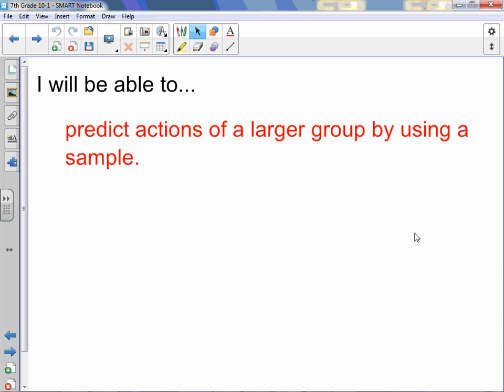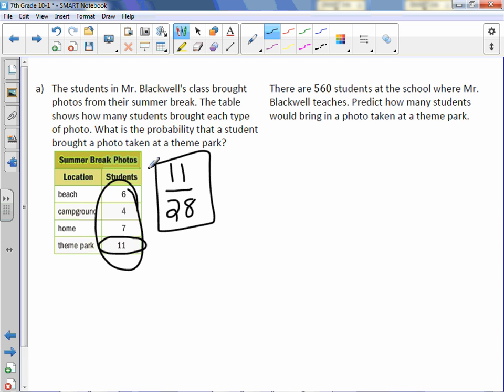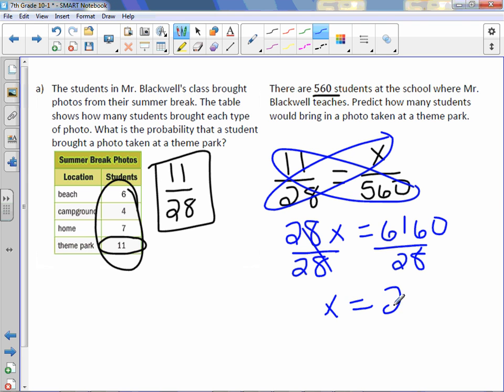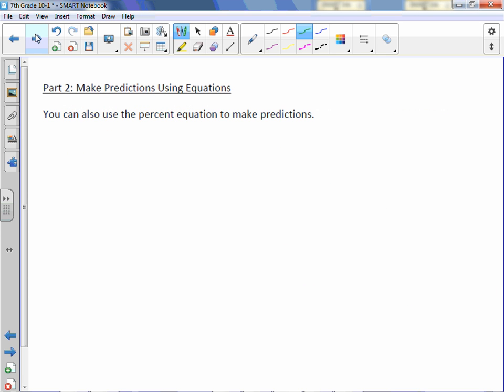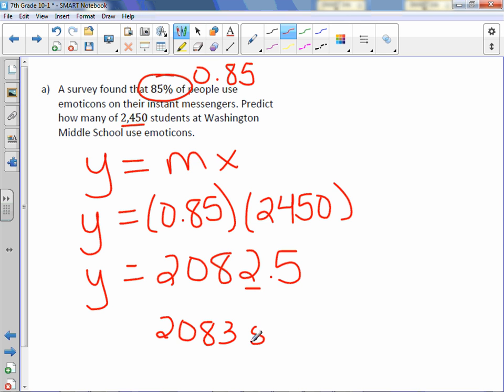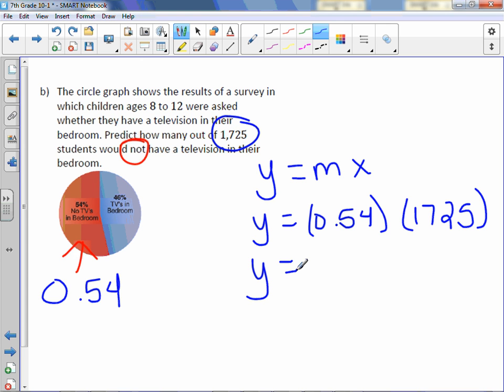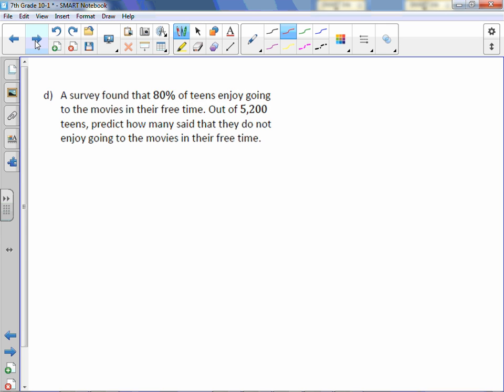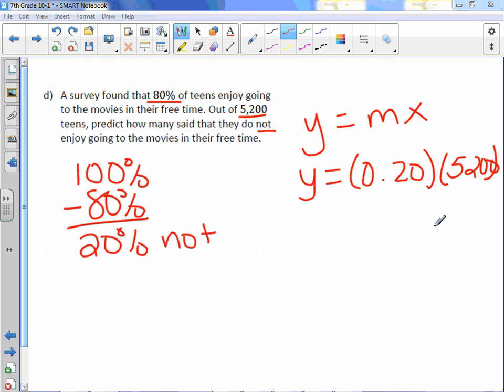7th Grade 10-1: Make Predictions